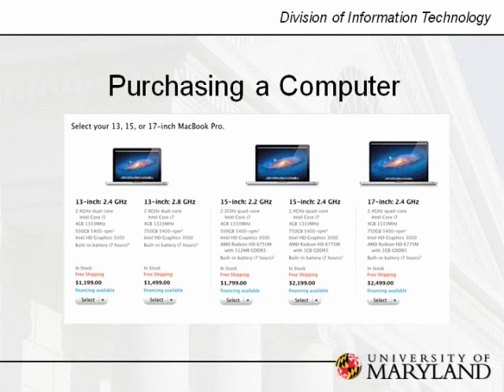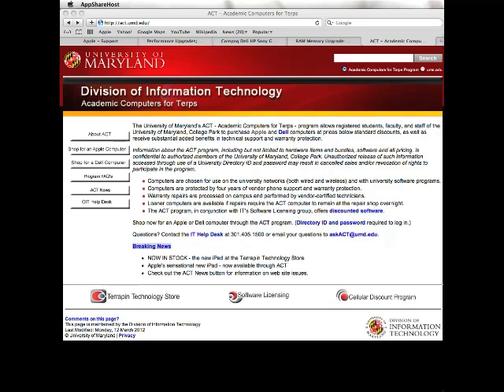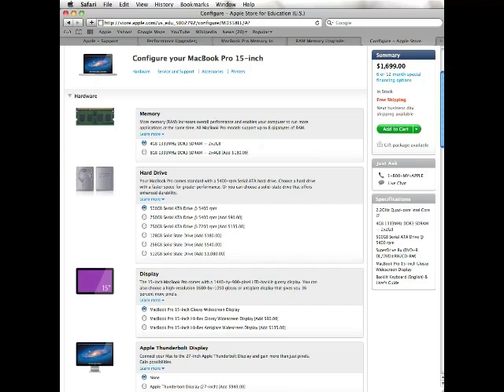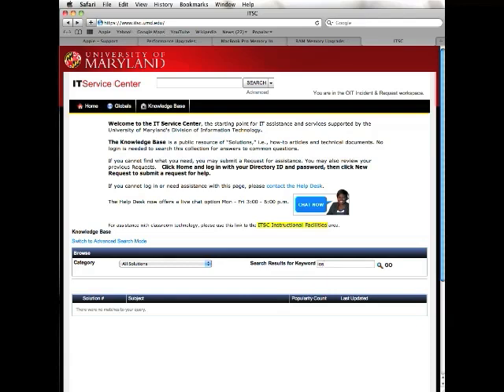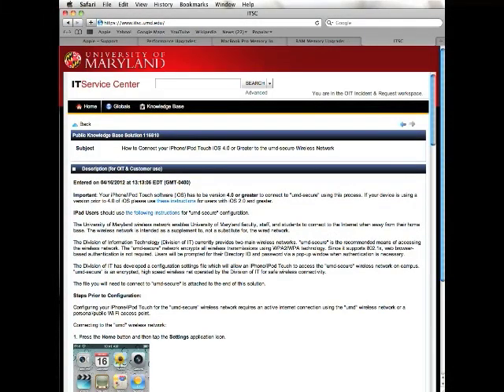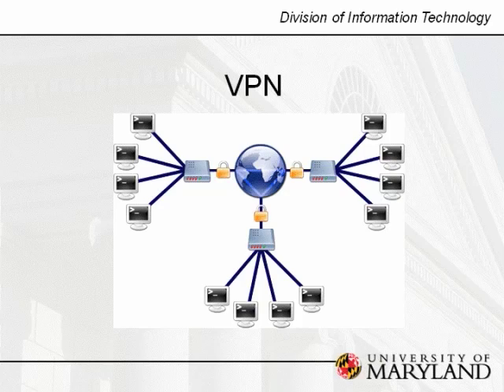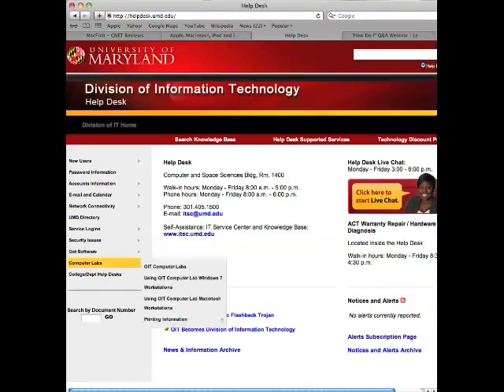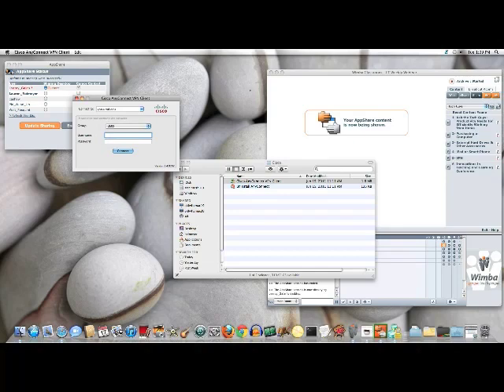Ask the Tech Guys: Productivity Needs for Efficiently Working from Home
Summer break is almost upon us! Make sure you are well equipped for all your working from home productivity needs. Join us for an exciting webinar led by our "Tech Guys". They will be sharing tips for faculty to consider when they are purchasing a computer. Not sure what a VPN is and how to use it? Want to configure your iPhones or iPads to get email but not sure how? Curious on what main computer specs you should consider if you plan to record presentations or lectures? Come and bring your most burning questions. The Tech guys will make sure you leave this session ready to work more efficiently from home!